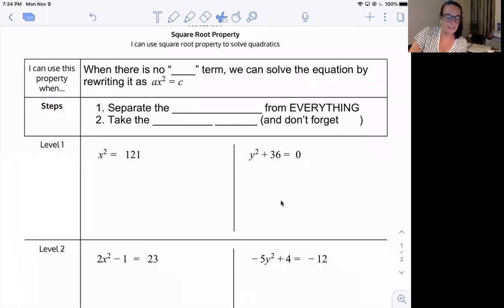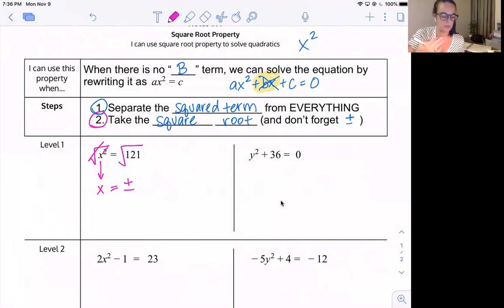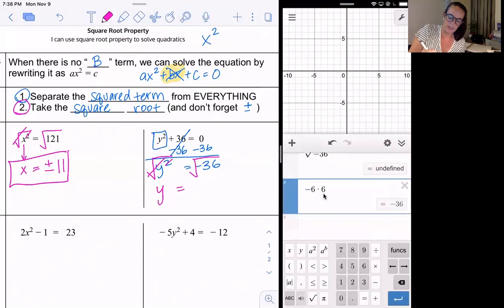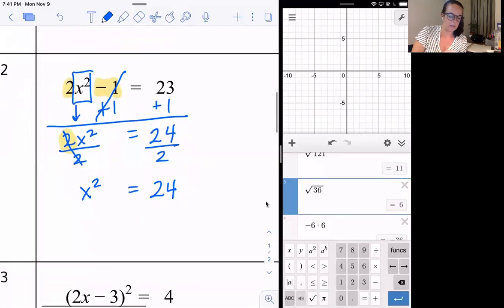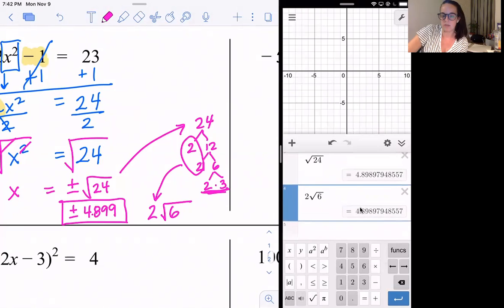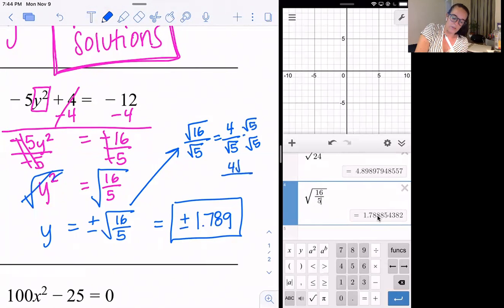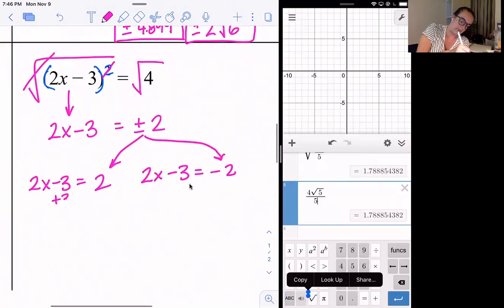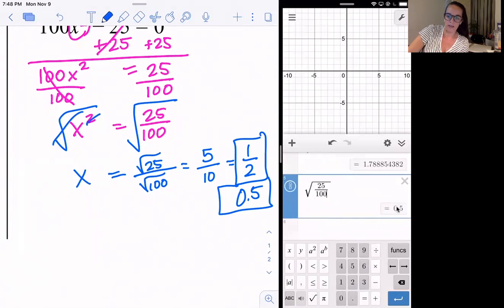Solving Quadratics with Square Root Property